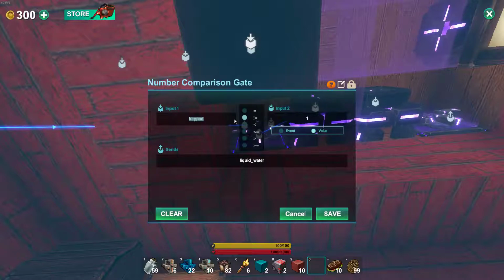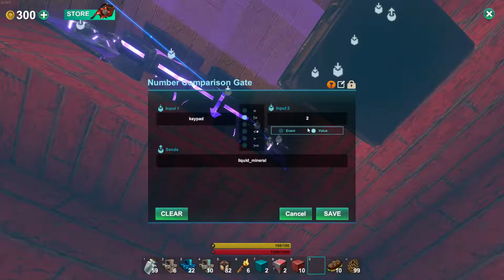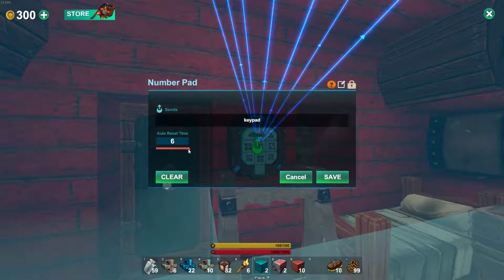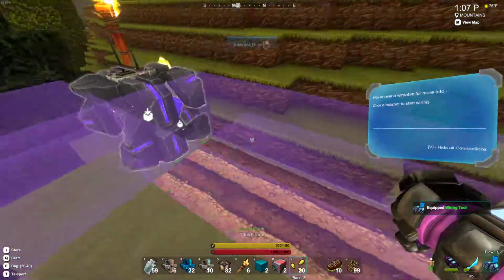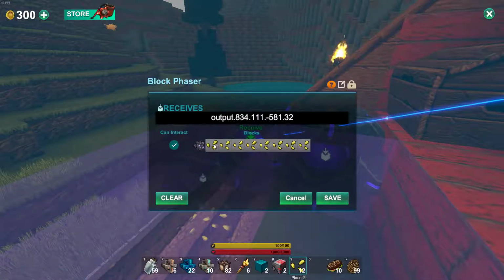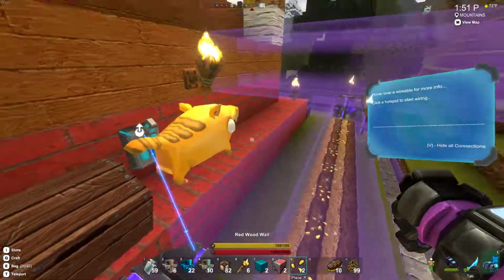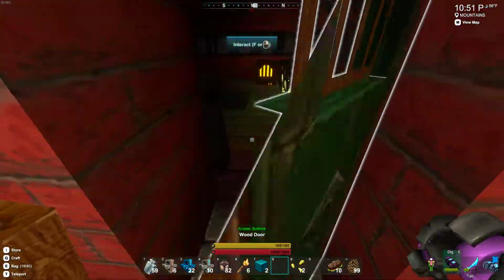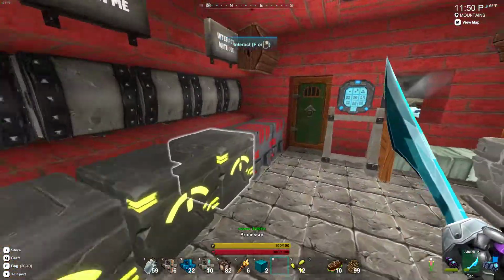Creativerse - Advanced Starterhouse - Wiring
Guide to wire the electronics in the "Advanced Starterhouse".

Pro Tipp:
* Use mineral water to water the plants